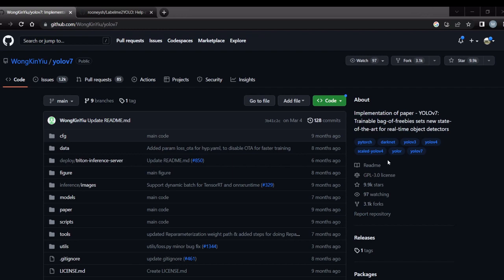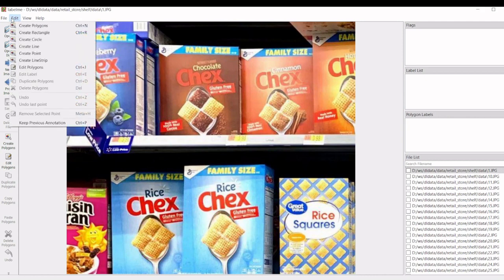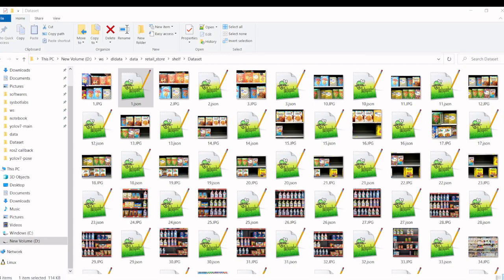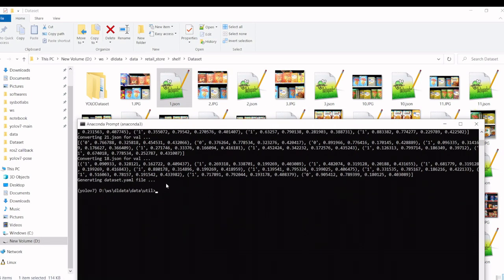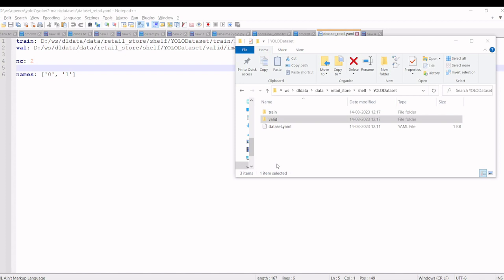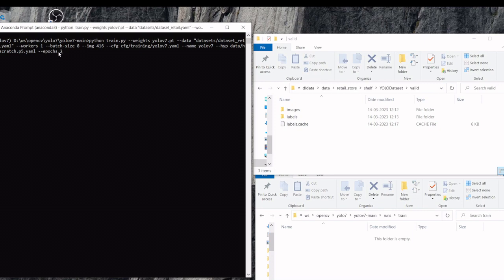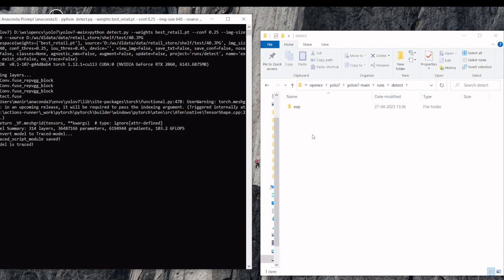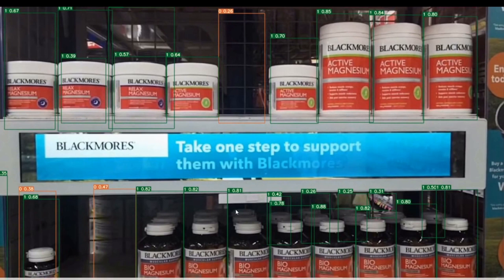YOLO v7 Object detection for out of stock in retail store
Object detection with custom data from data collection, labelling, training and test.